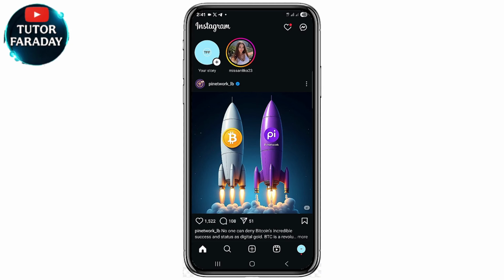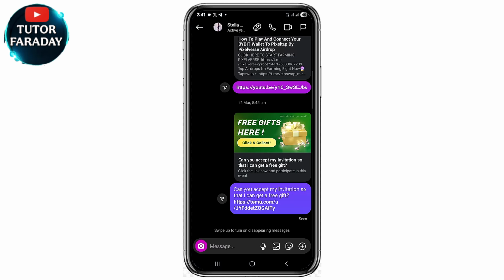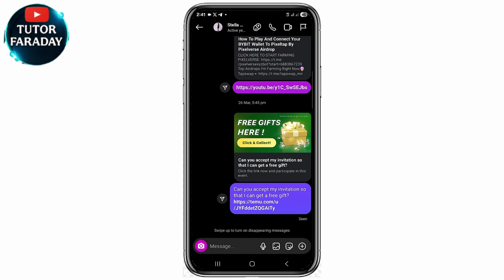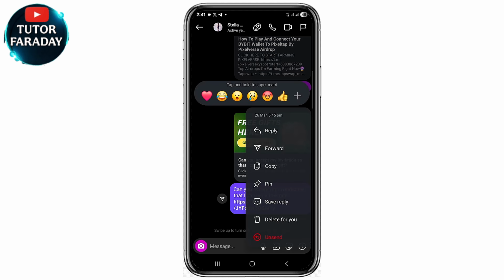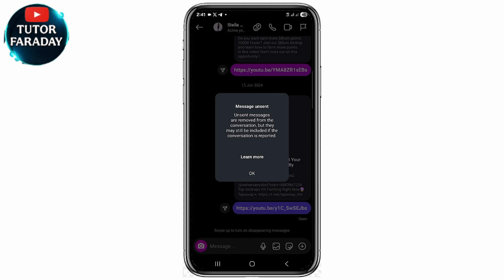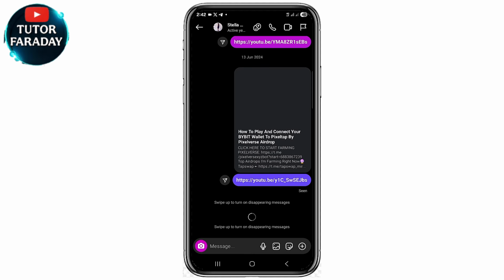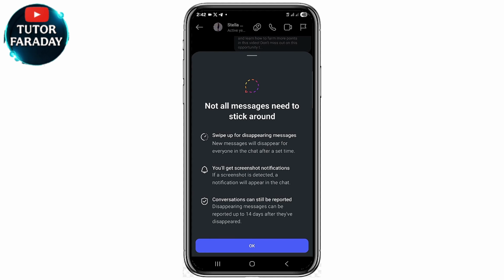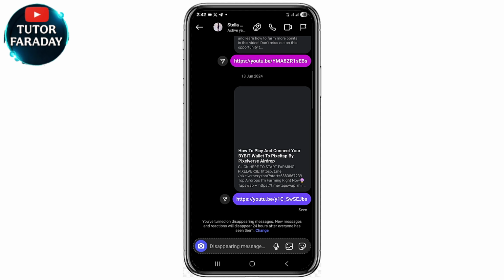How to Delete Instagram Chat From Both Sides Permanently?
Want to delete an Instagram chat forever on both sides? In this video, we're going to show you how to permanently remove an Instagram conversation without any traces. Whether you want to get rid of an awkward conversation or just declutter your Instagram inbox, this video will guide you through the step-by-step process of deleting Instagram chat history on both sides. Watch until the end to learn the simplest and most effective way to delete Instagram conversations forever!